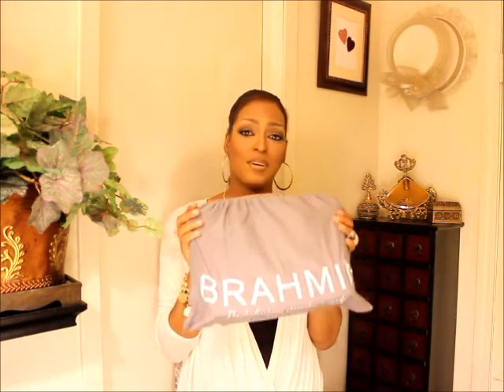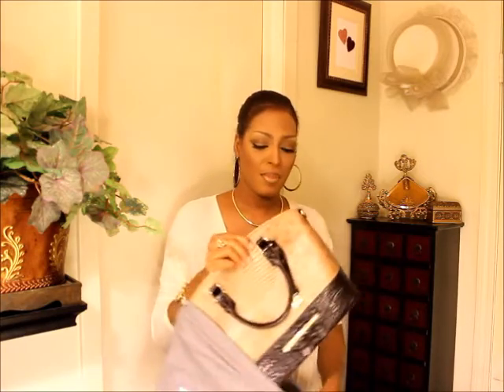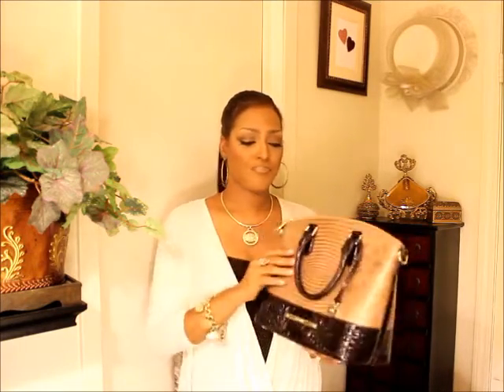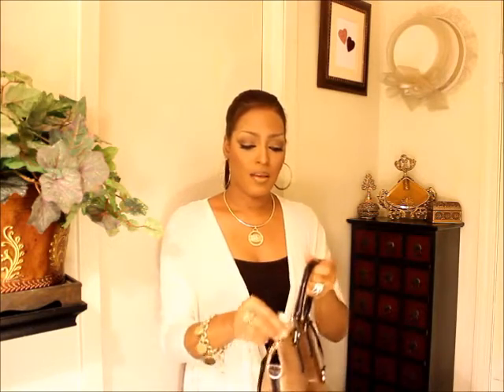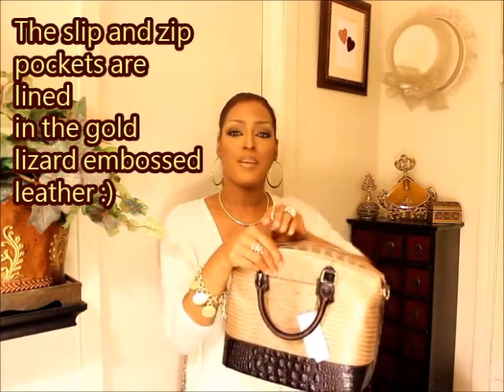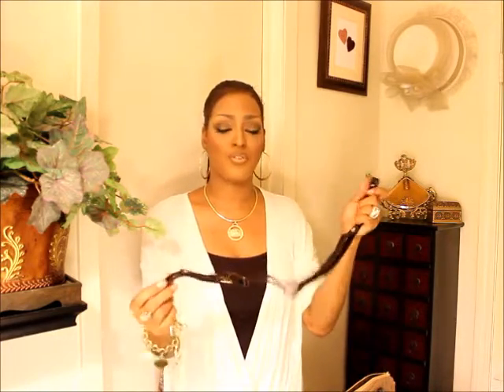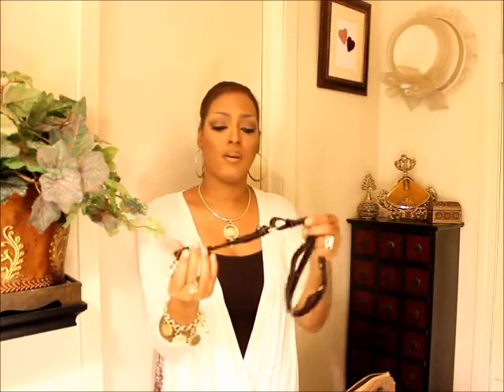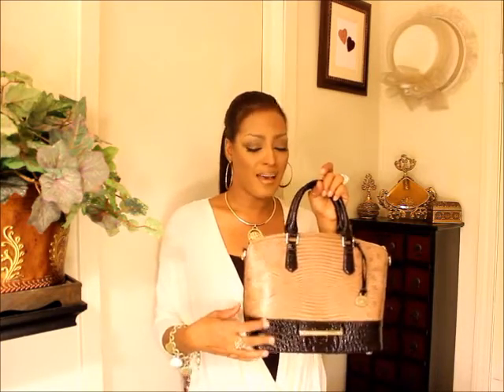🌴TAKE A LOOK AT CABANA🌴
New lovely bag called Cabana in the small Duxbury style! Enjoy my friends and have a wonderful weekend!